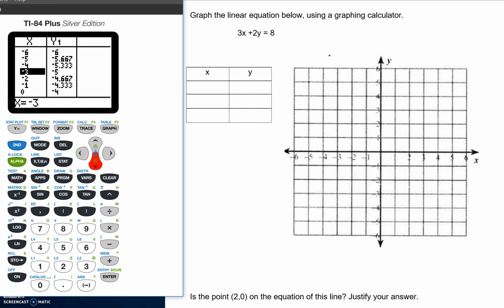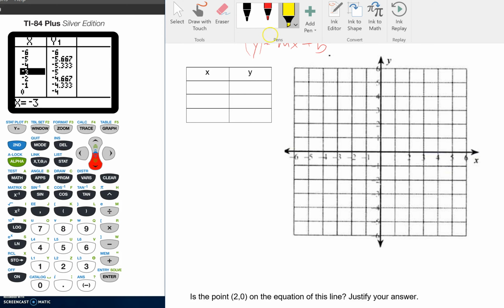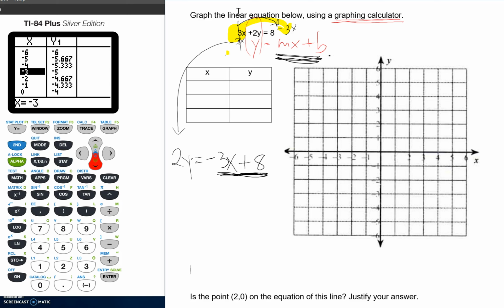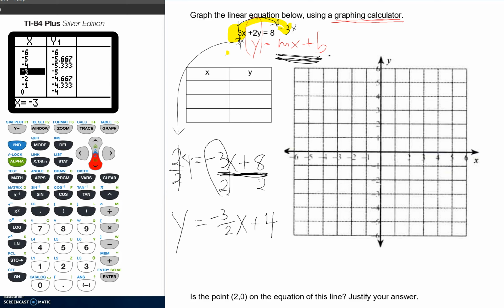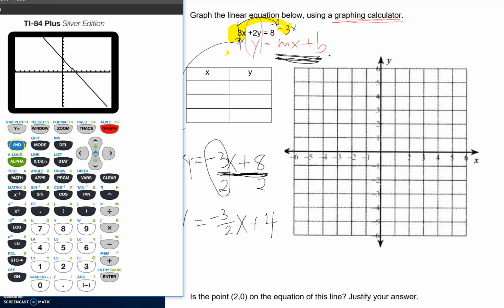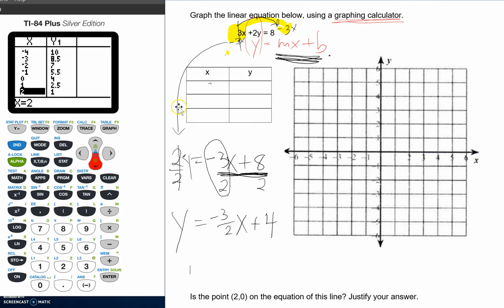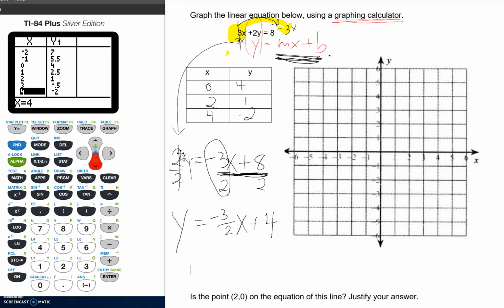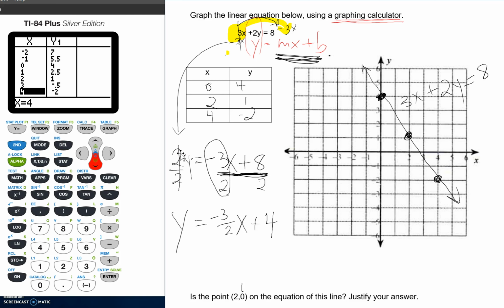Try This 4 Algebreasy Packet #5